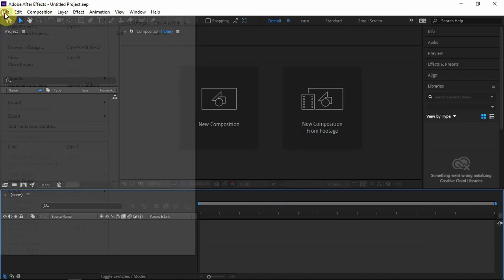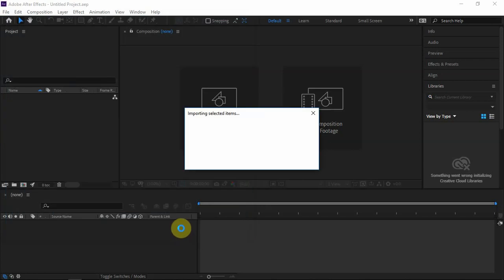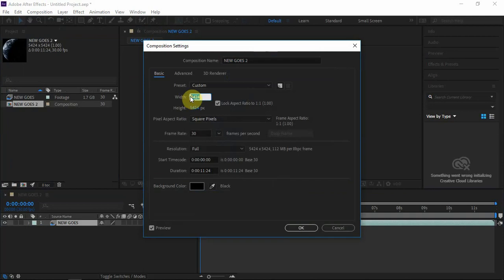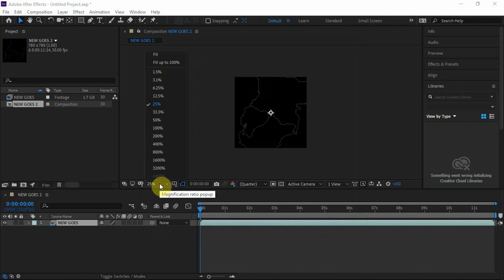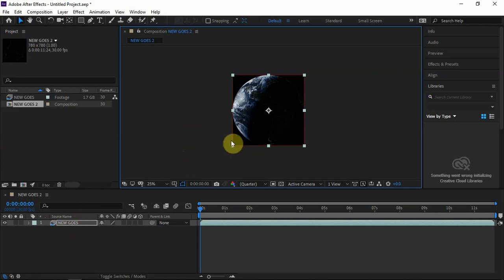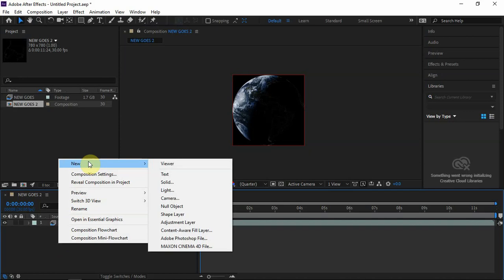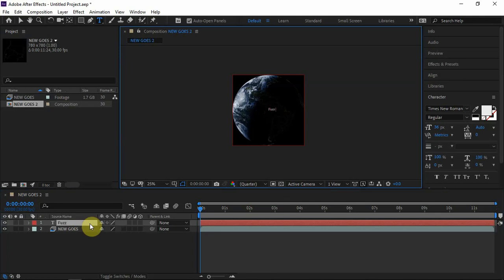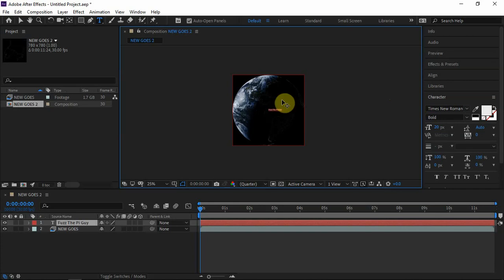Making A Time Lapse Using After Effects